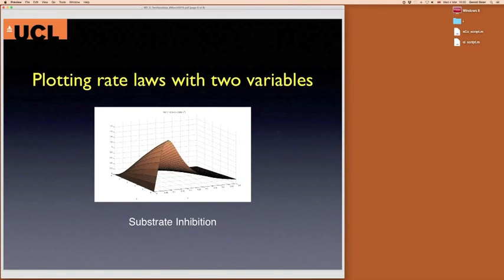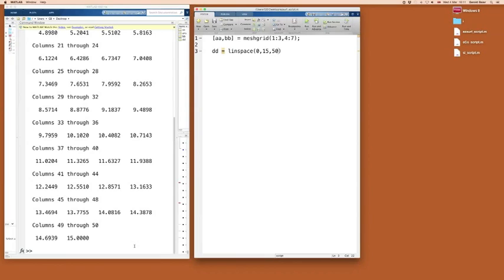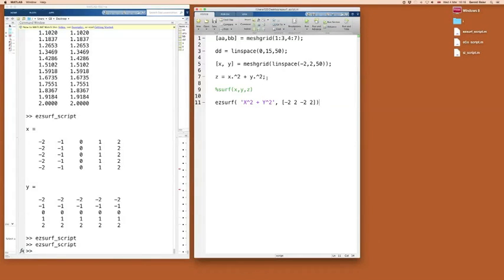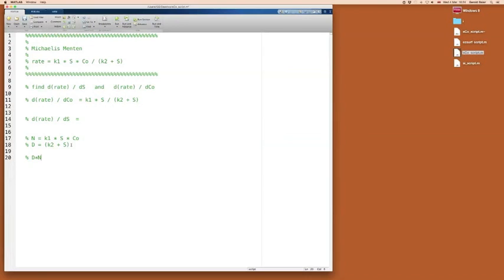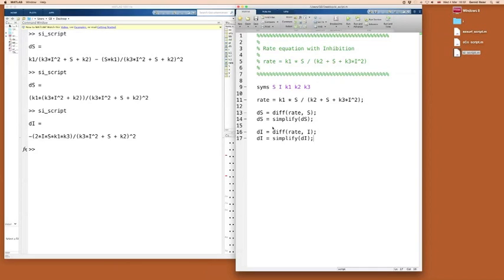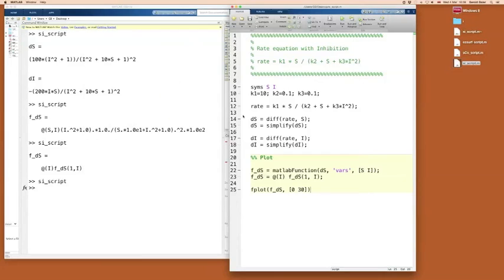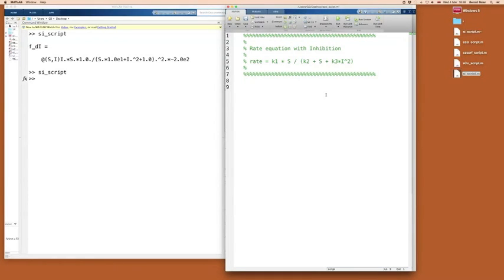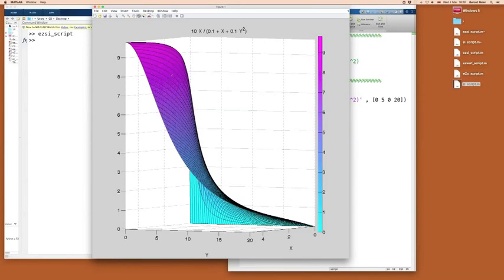M2 Session 3 Support Spatial Gradients; Enzyme Kinetics with two Variables 04 03 2015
01:01     Using 'surf' and 'ezsurf'
14:48     Partial derivatives
22:29     Enzyme kinetics with inhibition